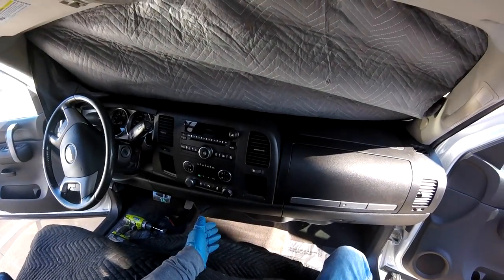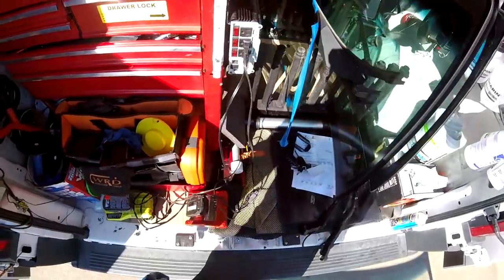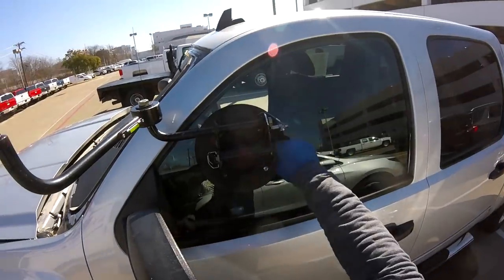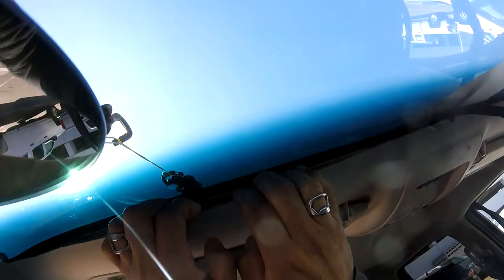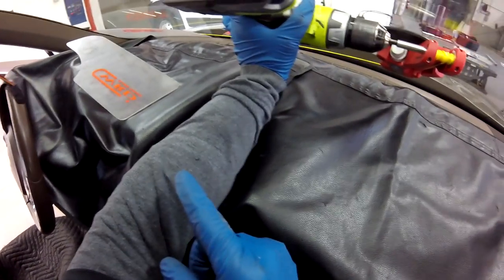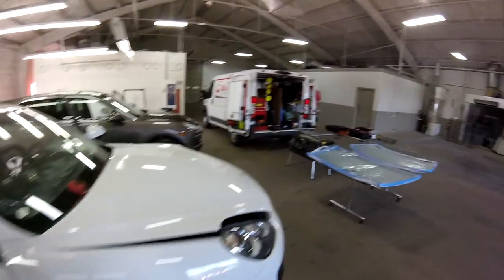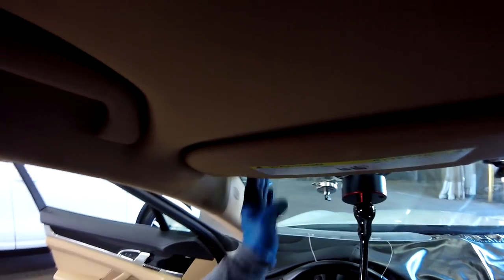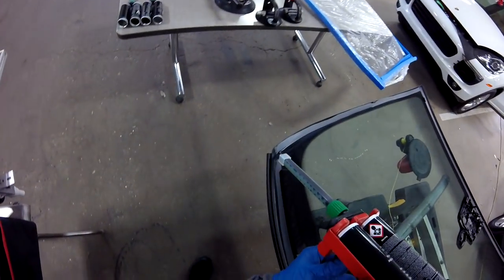IM BACK WITH MORE CUT OUT V- AND SETS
VIDRIOKAR AUTO GLASS REPLACEMENT